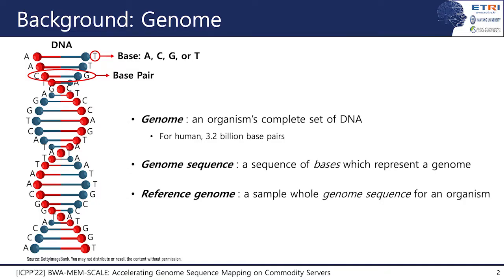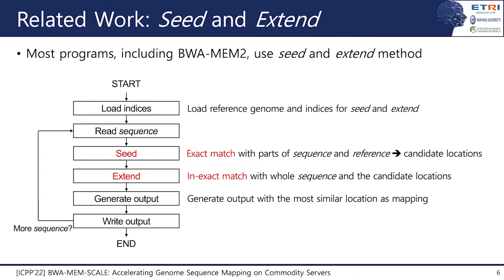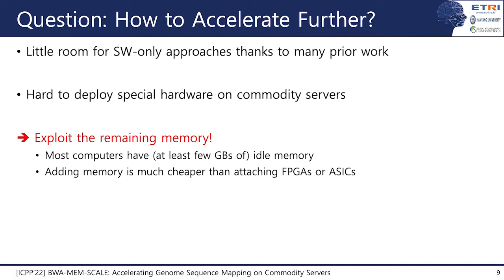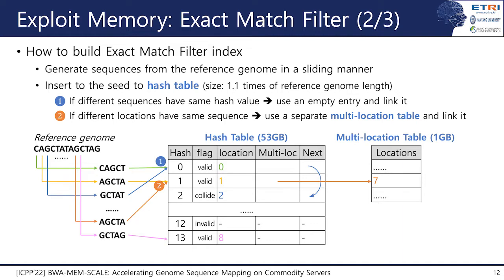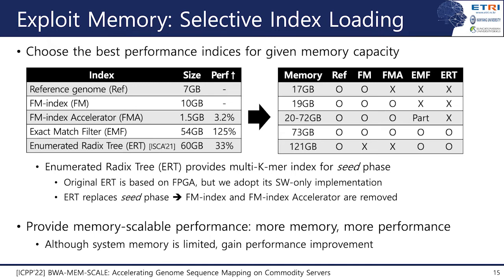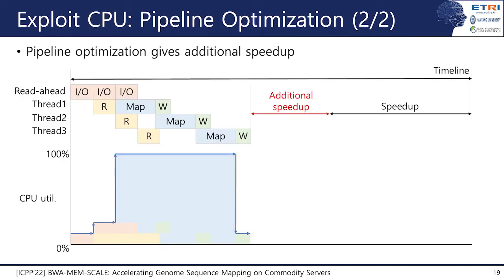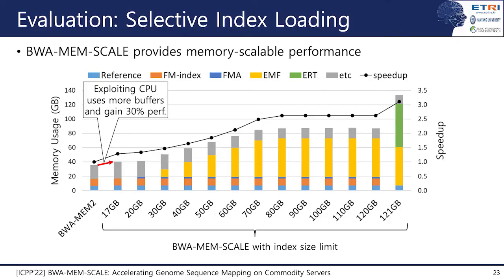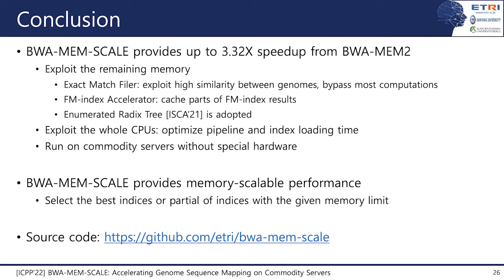BWA-MEM-SCALE: Accelerating Genome Sequence Mapping on Commodity Servers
Paper by Changdae Kim, Kwangwon Koh, Taehoon Kim, Daegyu Han and Jiwon Seo, presented at ICPP'22.

Best paper nominee.